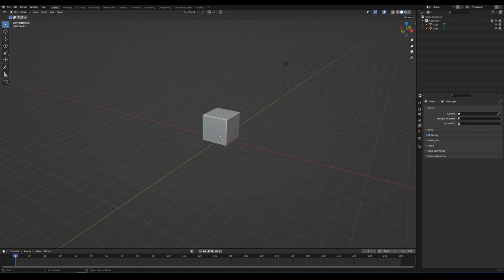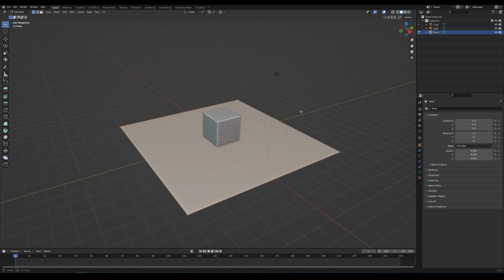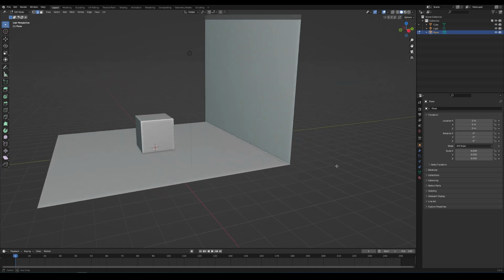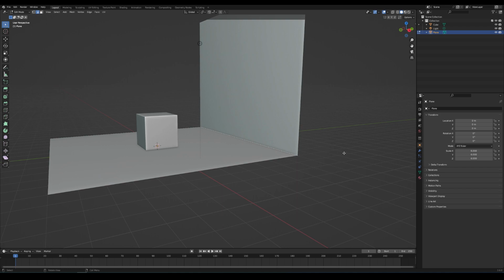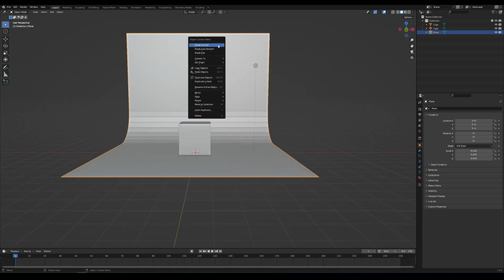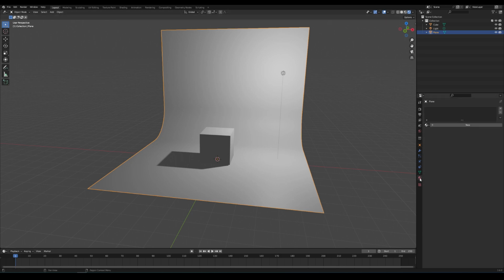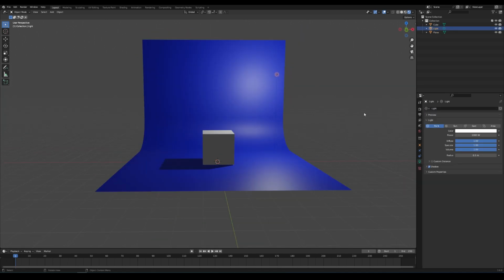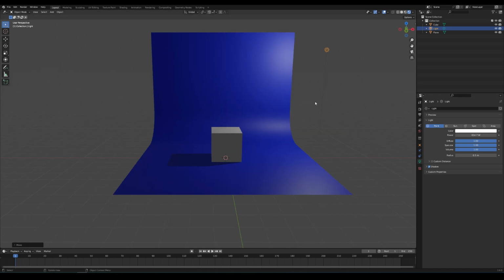Infinite Background \ Backdrop in Blender | Tutorial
If you're looking to create a beautiful 3d background in Blender, then this tutorial is for you! In this video, I'll walk you through the steps necessary to create an infinite background.

Blender 3.6.0